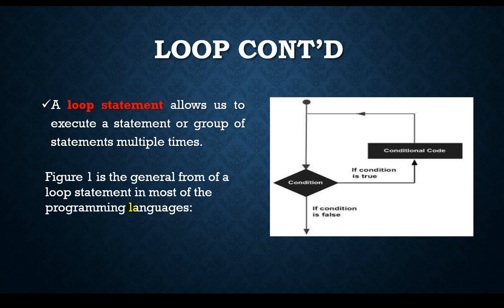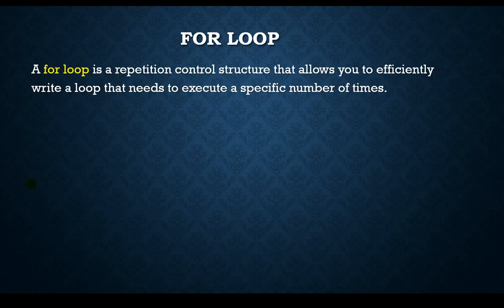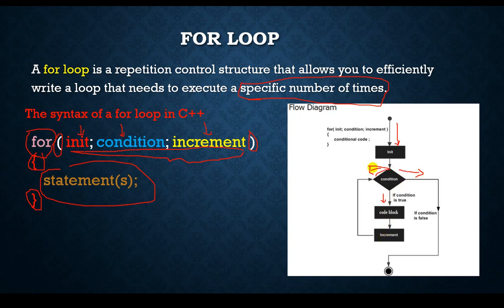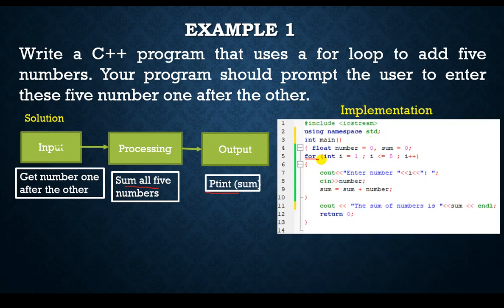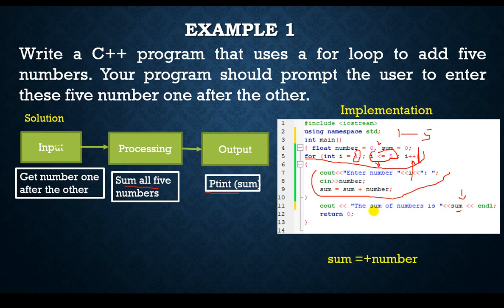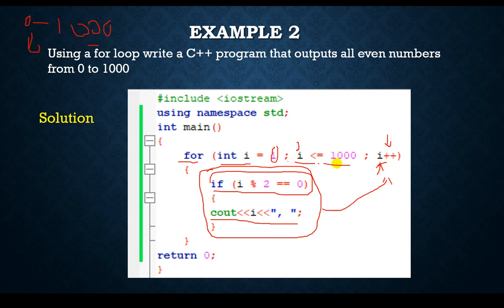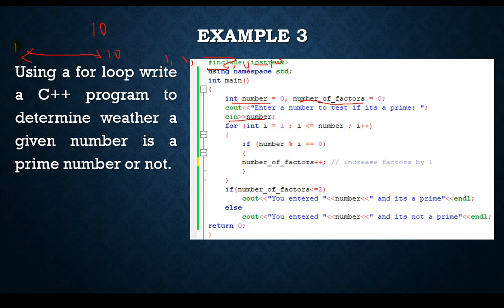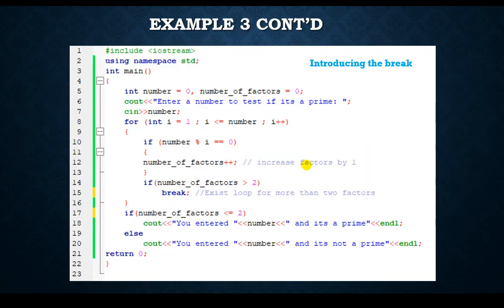for loop C++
A for loop is a repetition control structure that allows you to efficiently write a loop that needs to execute a specific number of times. Learn how to implement for loop in C++  do-it-yourself, step-by-step approach with practical examples to help you.